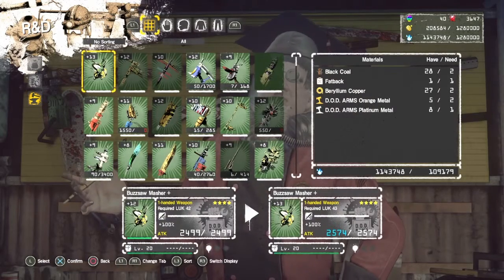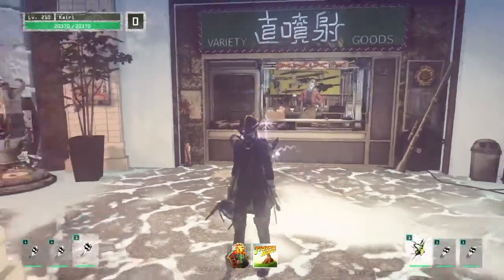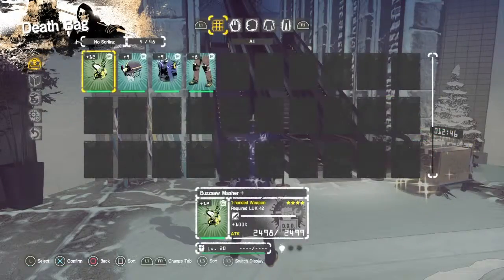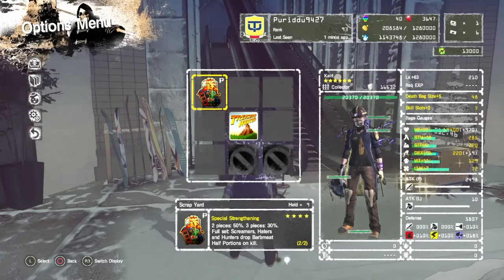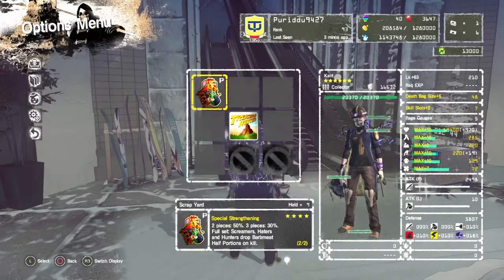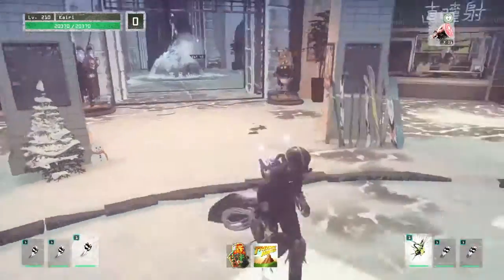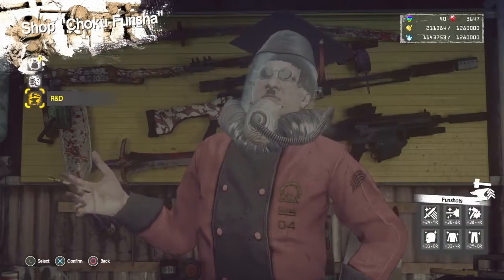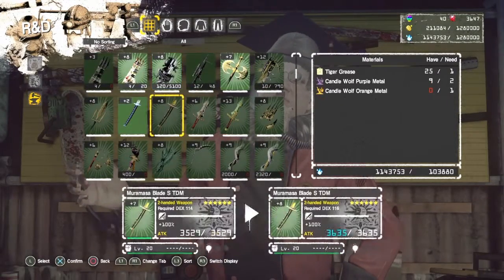DIY Armor Set + Buzzsaw (Scrap Yard): Looks, Stats, Decal Set & My Opinion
Here are the Stats Value for the Pieces at the Uncapped Level i have them:

Buzzsaw Masher+ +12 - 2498 ATK / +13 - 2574 ATK
DYI Assault Head+ +8 - 834 DEF / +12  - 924 DEF
DIY Assault Coat+ +9 - 2943 DEF / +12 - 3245 DEF
DIY Assault Pants+ +8 - 2012 DEF / +9 - 2073 DEF

Welcome to this new "Series" (I'm not Gonna have a number in this case Anyway) of Vidoe i'm gonna do. In This one i'm gonna show you guys, for who is curious, how an Armor Looks in T4 (But if you wanna i can show all Tiers too just tell me), Its Stats (Which May vary depending on how Much Uncapped are the Pieces); Its Related Decal Set if there is one and obviously gonna tell my opinion about the Armor and Weapon!

So that's all here hope you enjoy and just write in the Comments if you have questions about the Weapon or the Armor set showed!